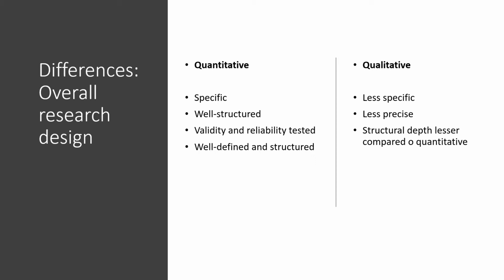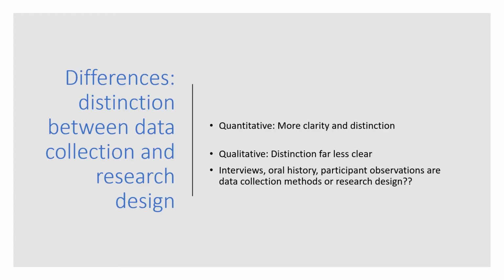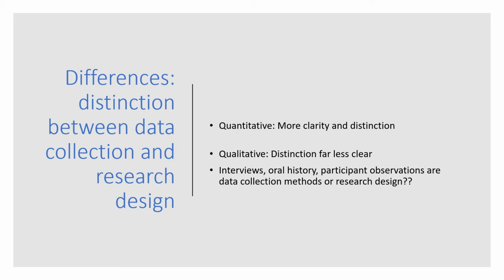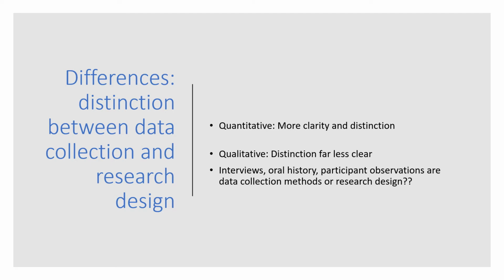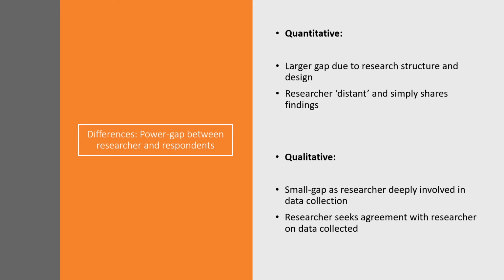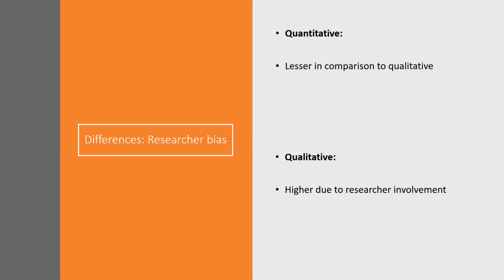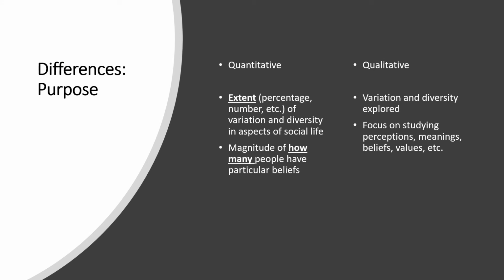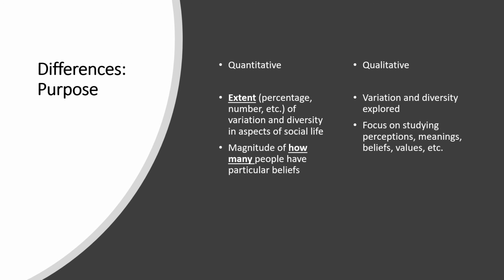What is the difference between Qualitative and Quantitative research design??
In this video, I explain the important differences researchers should be aware of when designing a qualitative vs quantitative research. Knowing these salient differences will help researchers decide on the appropriate research design to conduct the correct study which will help answer the research problem and proposed research questions.